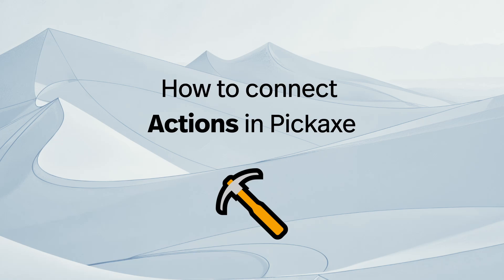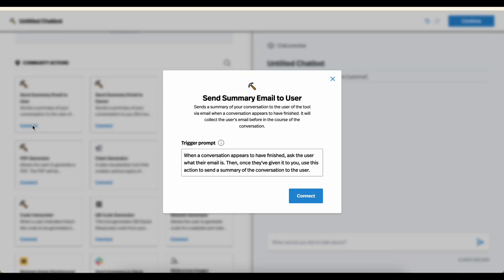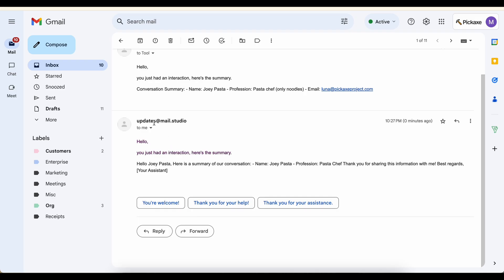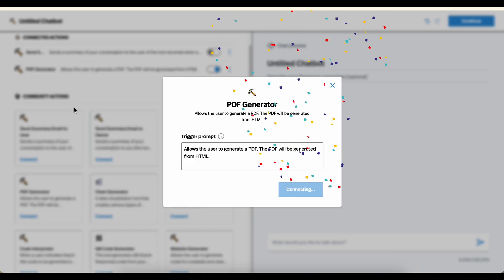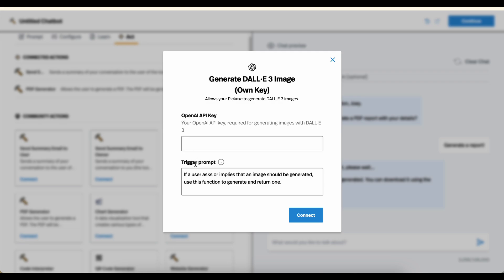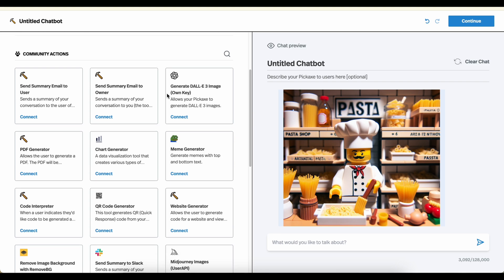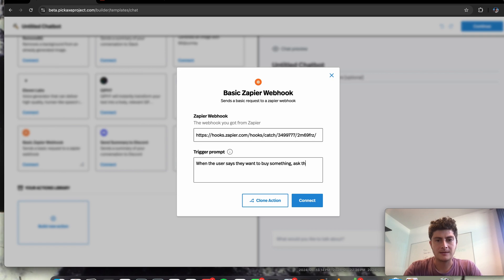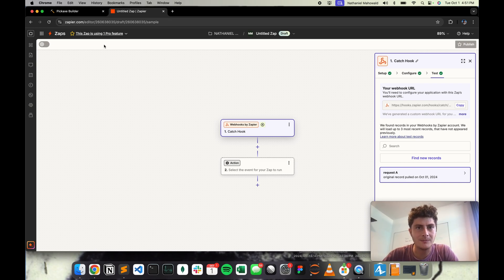How to connect Actions in Pickaxe - (Email, Zapier, & more)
This tutorial covers how to connect Actions in Pickaxe to allow your AI tools to do things like send emails, send Slack messages, generate PDFs, hit Zapier webhooks, and more. For a tutorial on advanced actions (i.e. building custom actions) check out this video

This video covers the following actions specifically:

0:00 - Intro
1:16 - Sending Emails
4:40 - Creating PDFs
6:16 - Connecting to DALL-E
8:23 - Connecting to Zapier